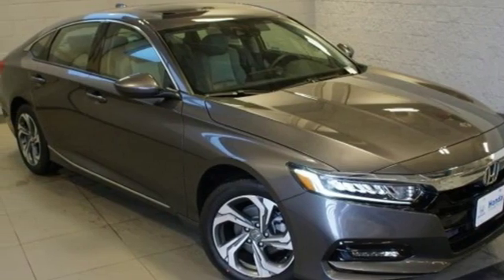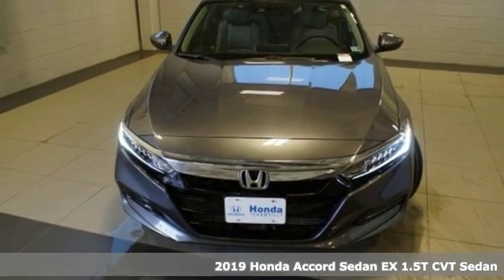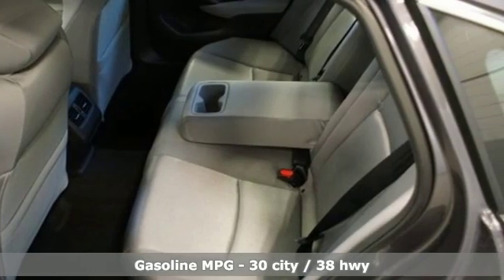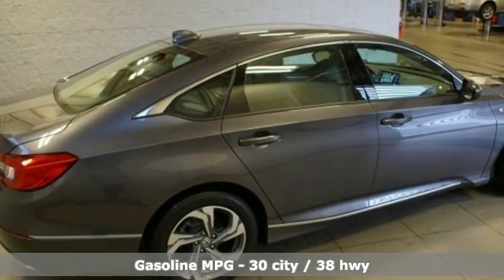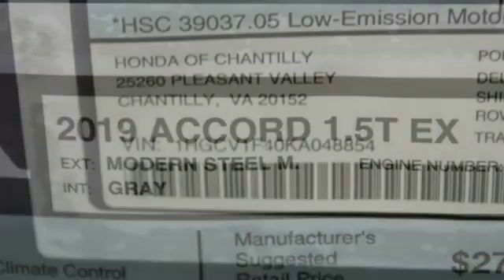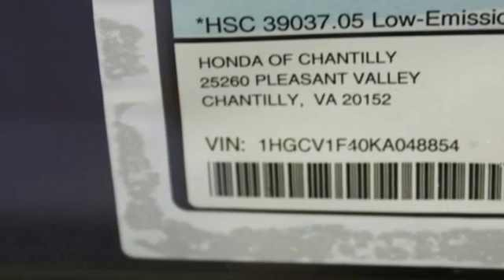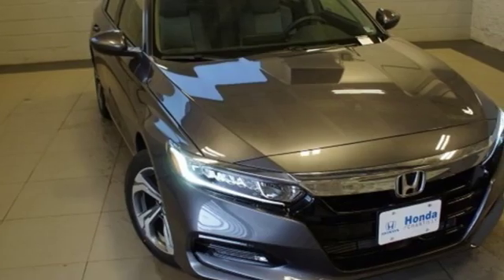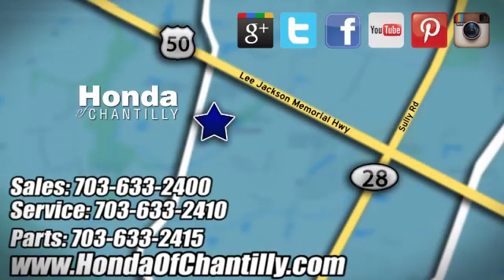New 2019 Honda Accord 1.5T Washington DC MD Chantilly, DC HCKA048854 - SOLD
Year: 2019
Make: Honda
Model: Accord 1.5T
Trim: EX
Engine: 1.5T I4 DOHC 16V Turbocharged VTEC
Transmission: CVT
Color: Gray
Interior: Gray
Stock #: HCKA048854
VIN: 1HGCV1F40KA048854
Modern Steel Metallic 2019 Honda Accord 1.5T EX FWD CVT 1.5T I4 DOHC 16V Turbocharged VTEC ABS brakes, Active Cruise Control, Alloy wheels, Electronic Stability Control, Front dual zone A/C, Heated door mirrors, Heated Front Bucket Seats, Heated front seats, Illuminated entry, Low tire pressure warning, Power moonroof, Remote keyless entry, Traction control.brbrRecent Arrival! 30/38 City/Highway MPGbrbrbrAll prices exclude taxes, title, license, and dealer processing fee of $799.00. Published price subject to change without notice to correct errors or omissions or in the event of inventory fluctuations. All features not on all vehicles. Vehicles shown are for illustration purposes only. MPG is based on 2017 EPA mileage ratings. Use for comparison purposes only. Your actual mileage will vary, depending on how you drive and maintain your vehicle, driving conditions, battery pack age/condition (hybrid only), and other factors.

Address:
4175 Stonecroft Boulevard